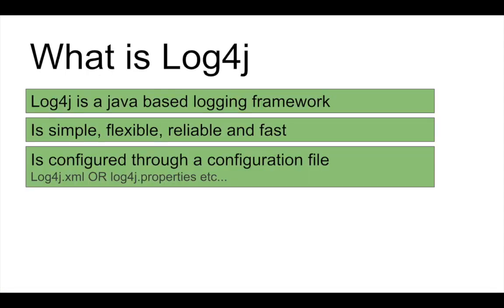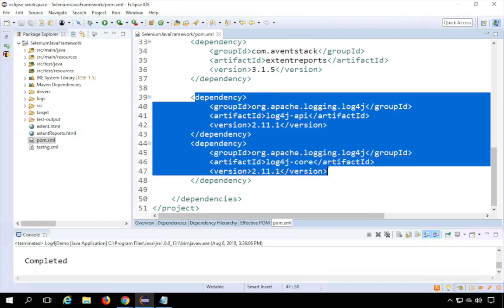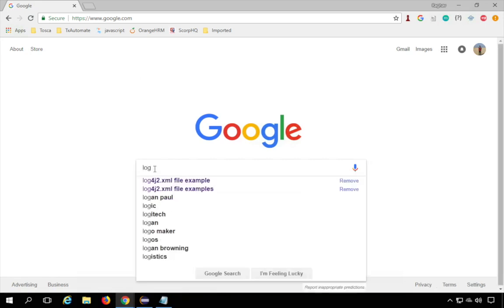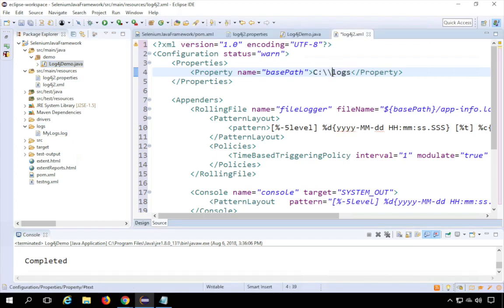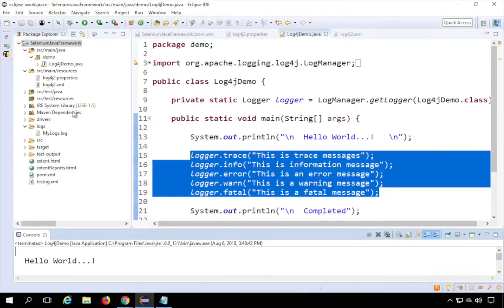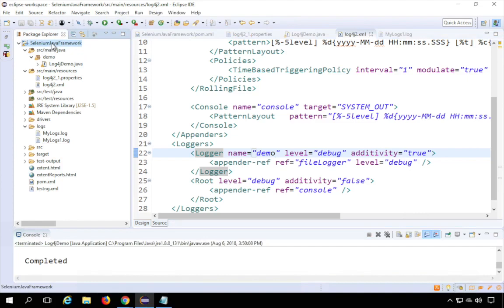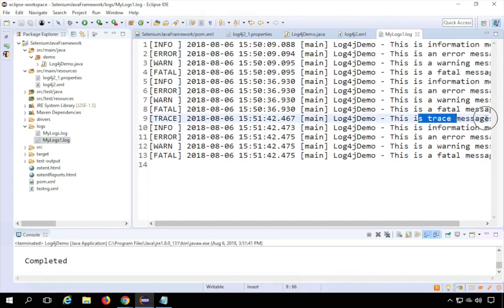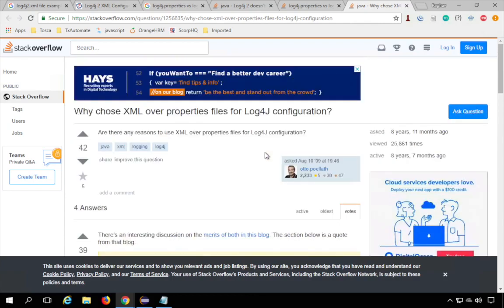Selenium Framework for Beginners 15 | How to add Log4j xml file in Java project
Today we will learn How to add log4j.xml configuration file

What is Log4j
Log4j is a java based logging framework
Is simple, flexible, reliable and fast
Is configured through a configuration file
Log4j.xml OR log4j.properties etc...

Practical Example

Step 1:Add Log4j libraries in the java project
Can add jar files or maven dependency

Step 2 : Create reference for Logger in the class
Class where you want to add log statements

Step 3 : Create log4j.xml or log4j.properties file

Keep Learning,
Raghav

Raghav